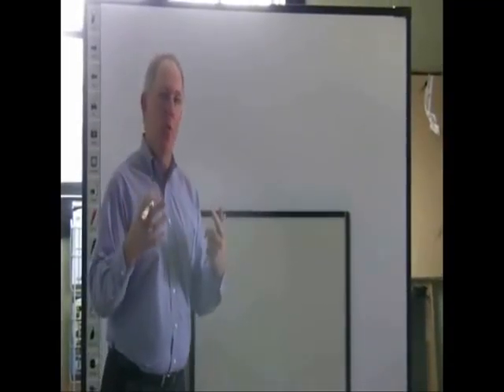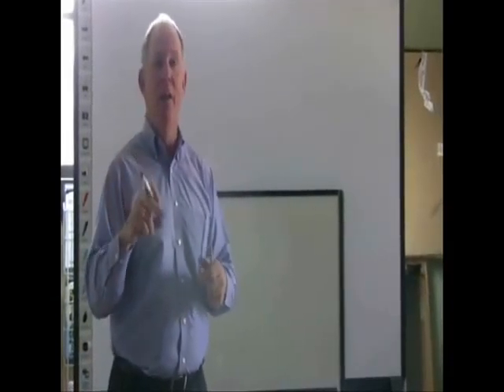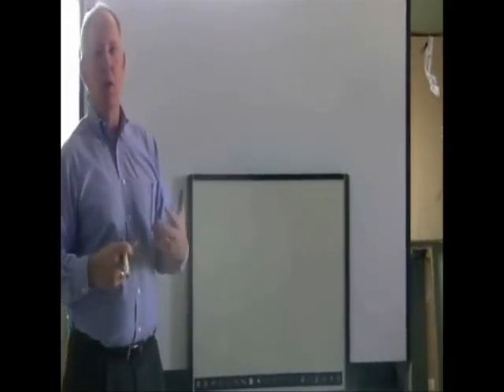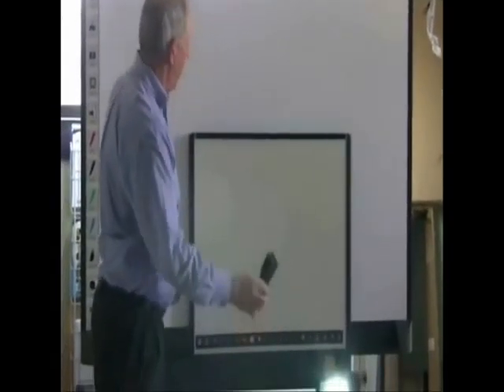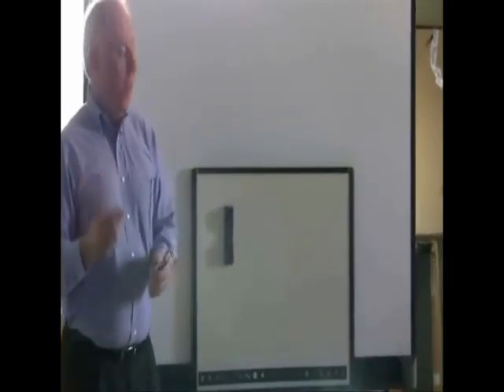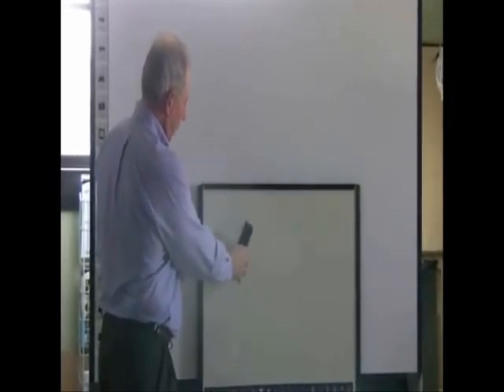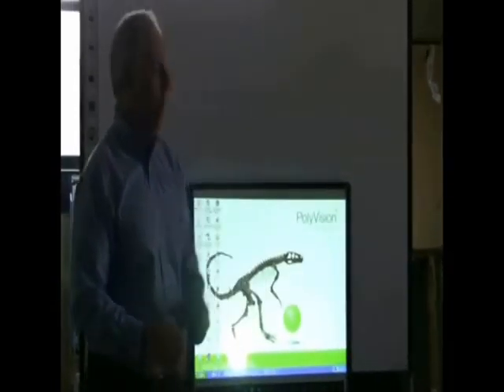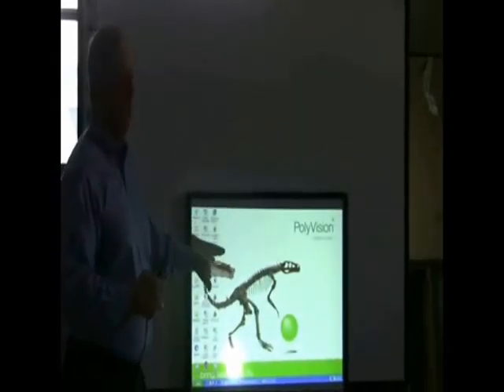ēno by Polyvision - Trailer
ēno by Polyvision is a virtually indestructible dry-erase workhorse built with 50 years of classroom experience. Here is a small edited demonstartion.